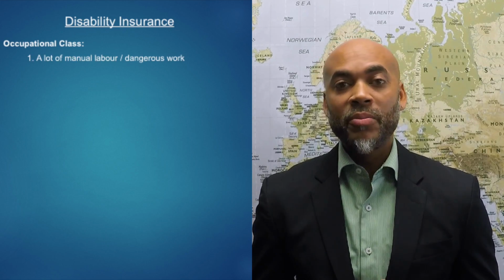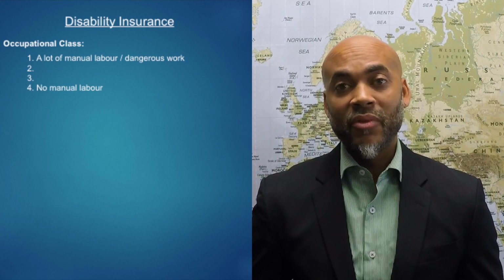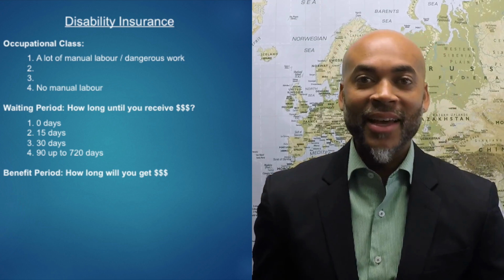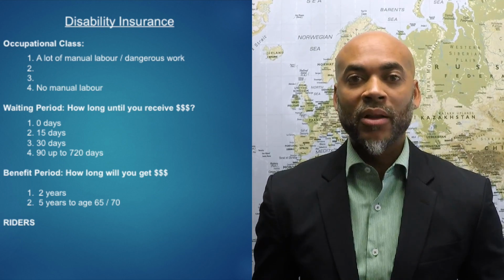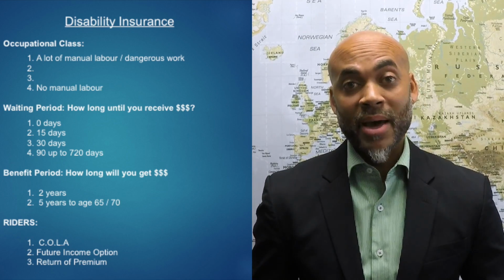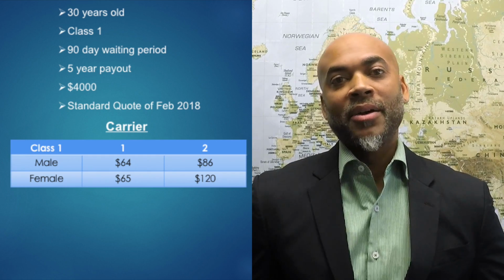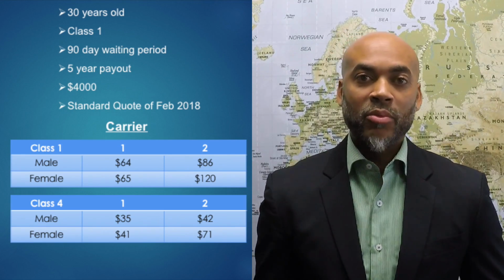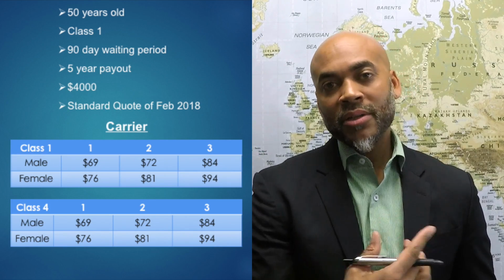Disability Insurance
Disability Insurance, how to purchase your policy.